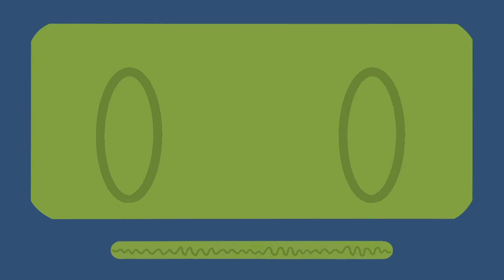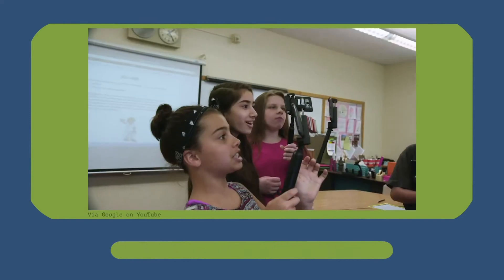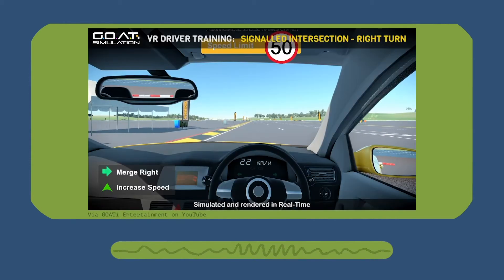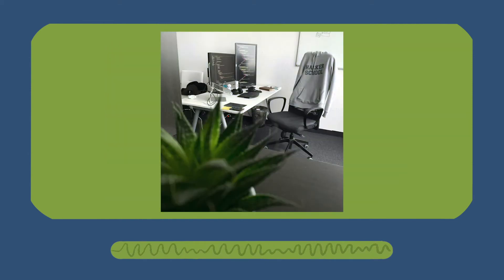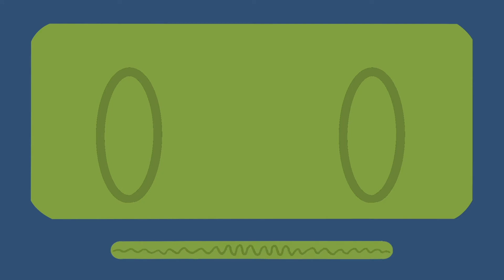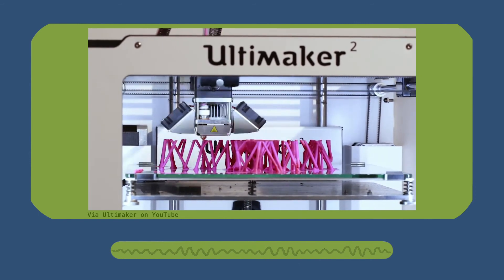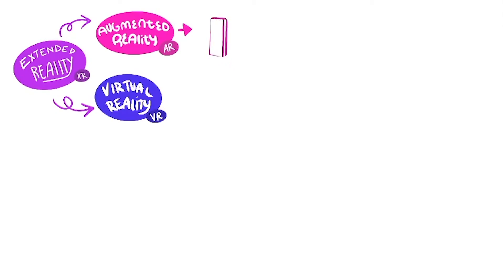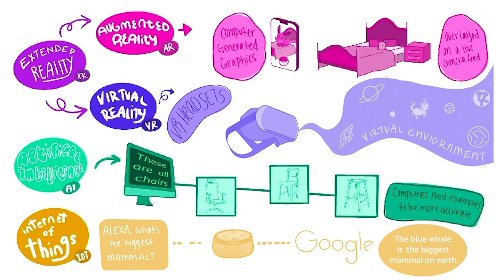A Quick Guide to XR, AI & IoT | Tech Tour | IgnitED Labs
Explore XR, AI & IoT with the IgnitED Labs from Arizona State University's Mary Lou Fulton Teachers College. Visit the MLFTC IgnitED Labs to explore, tinker, and play.